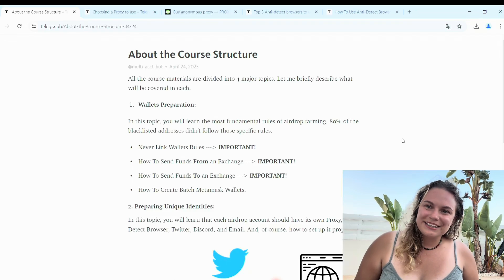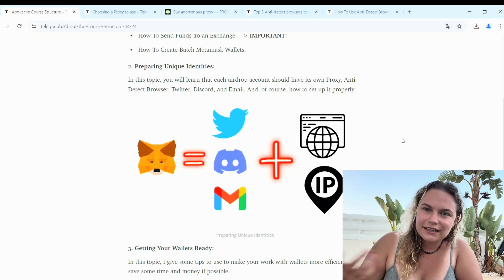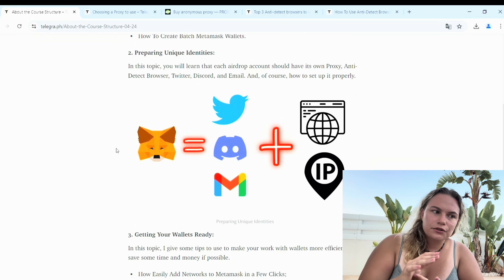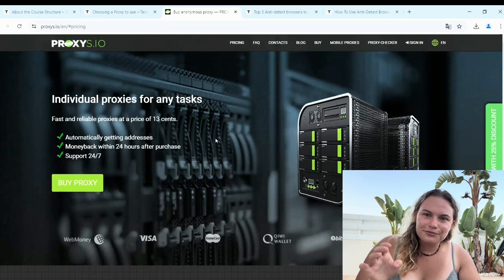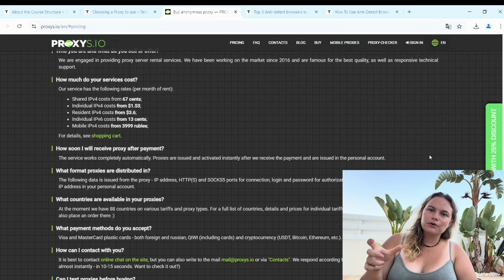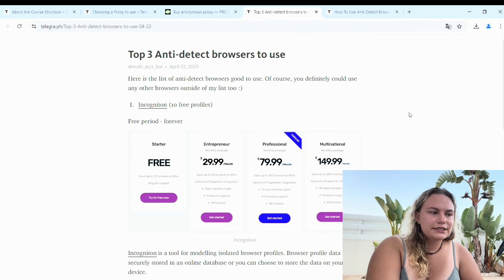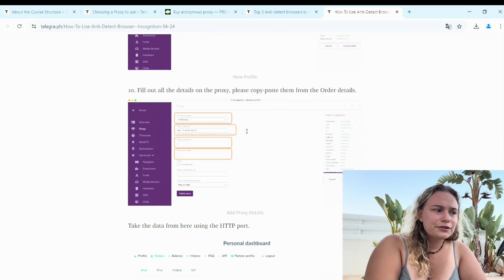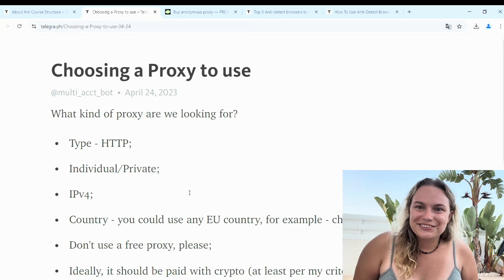Proxies + Anti-Detect Browser a MUST!! Airdrop Farming, Multi Wallets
In this video, I talk about Airdrop Farming and specifically about Proxies + Anti-Detect Browser setup, share the providers to use as well as materials from multi-wallet farming course with step-by-step instructions.

What kind of proxy are we looking for?

Type - HTTP;
Individual/Private;
IPv4;
Country - you could use any EU country, for example - check the price per country;
Don't use a free proxy, please;
Ideally, it should be paid with crypto (at least per my criteria).

Proxies a MUST!! Airdrop Farming, Multi Wallets